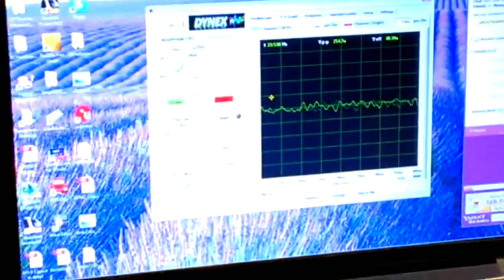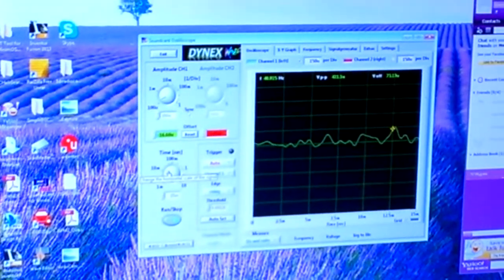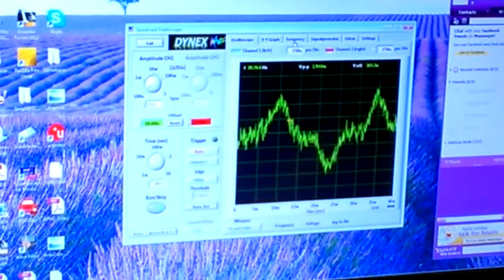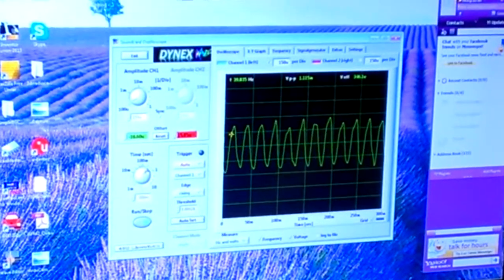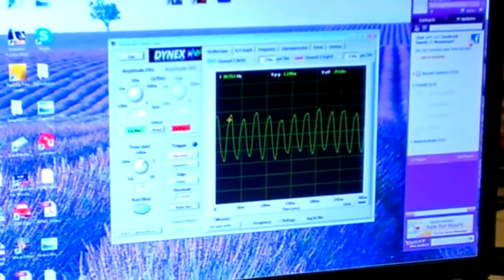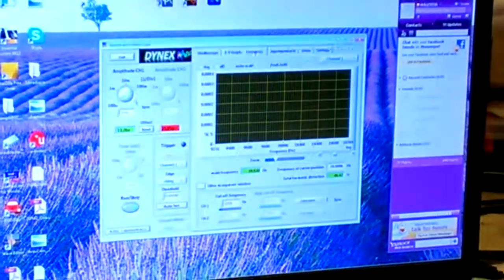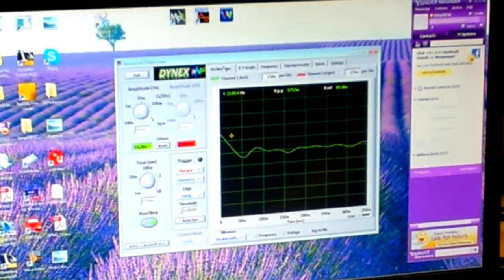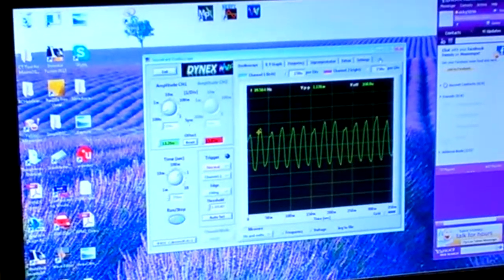dynex balancer setup for a clean sinewave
this is how i finally was able to get a nice clean sine wave...the filter does not work for me because of alot of background noise from somewhere that i cant figure out.